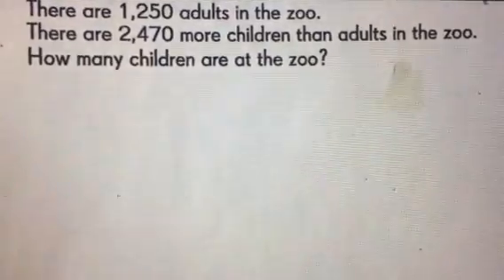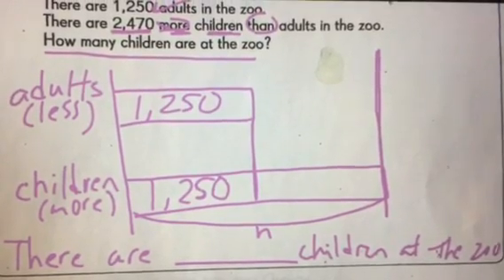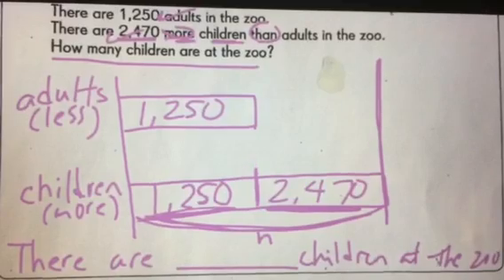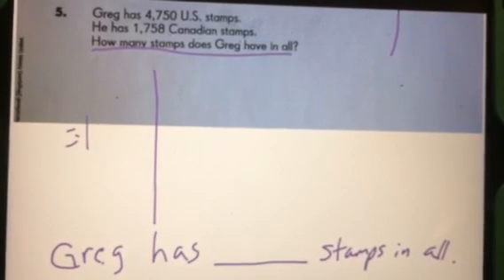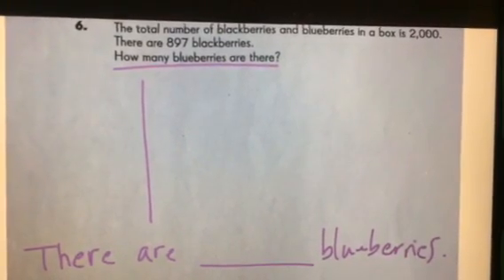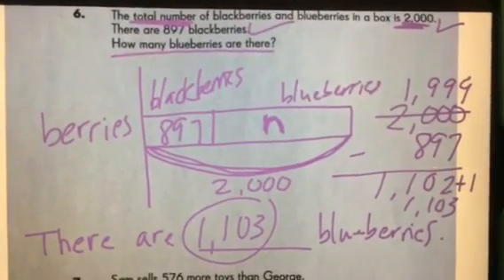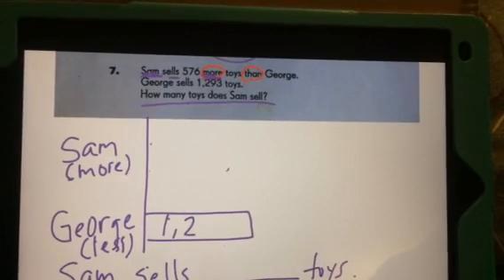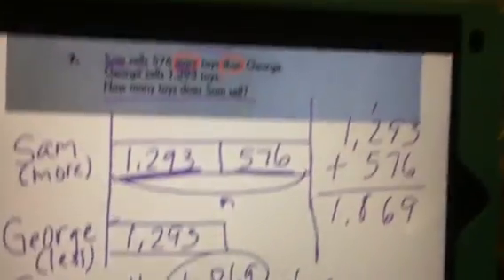Homework answers for day 2 of Bar Modeling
Comparison bar models and part-part-whole bar models